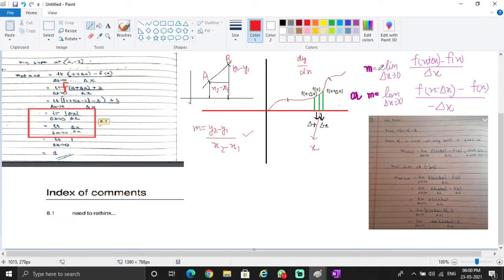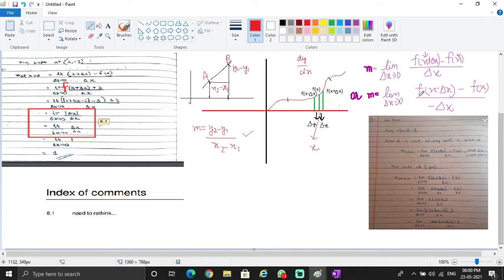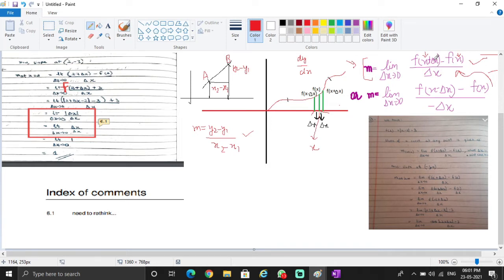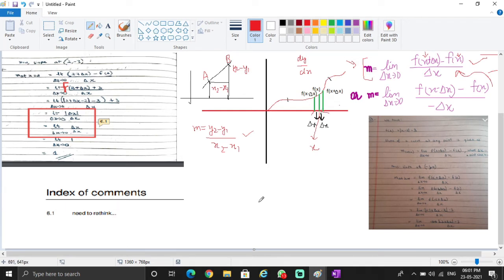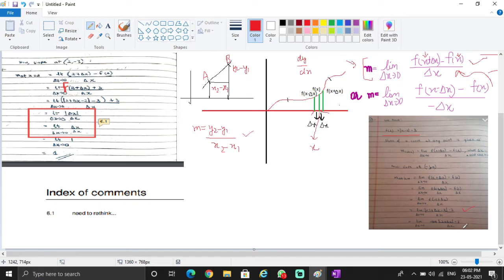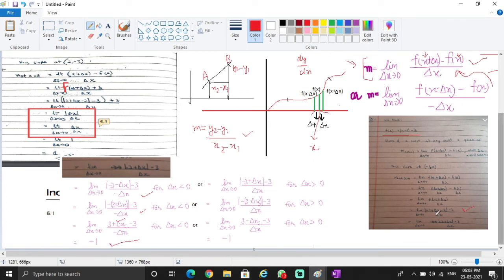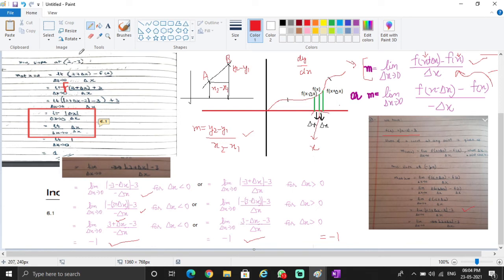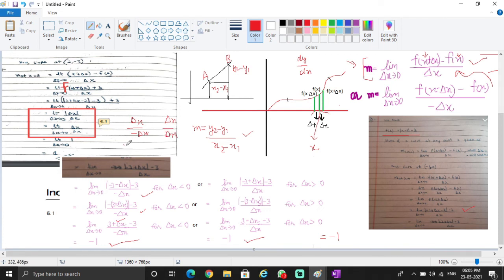slope of y= |x-2|- 3 at x=-1 and 2 (the sharp point)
slope at sharp points are zero...